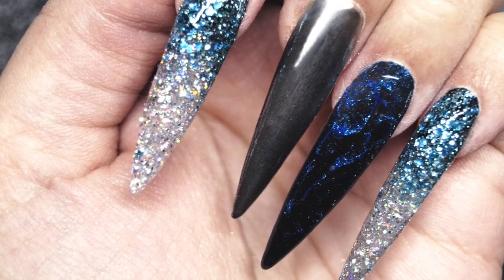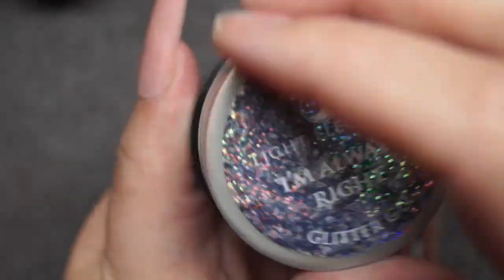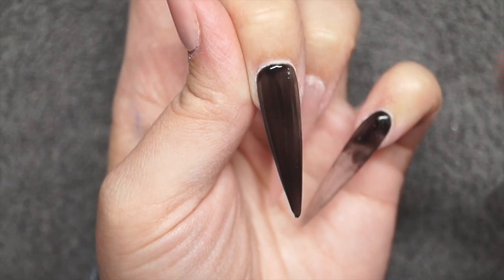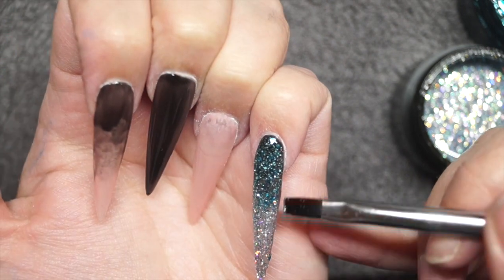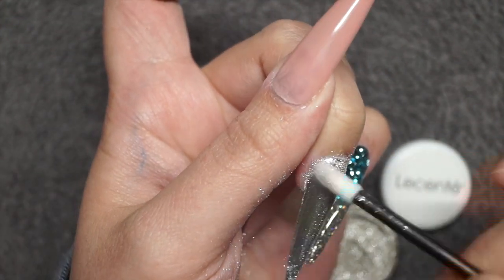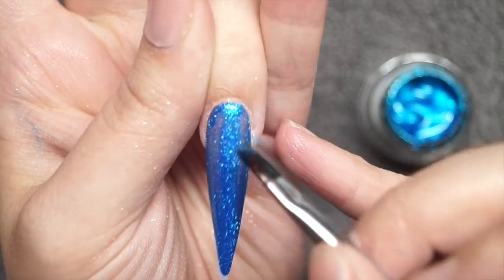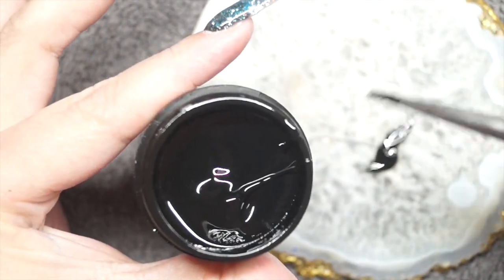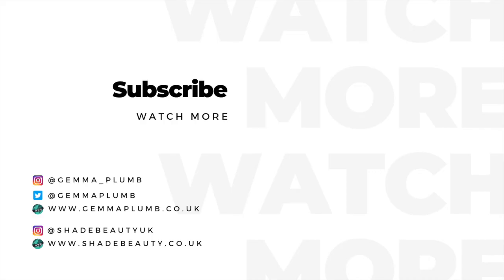Black Ice Nail Art Tutorial ft. Light Elegance | 12 Days Of Nailmas | DAY 2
12 Days Of Nailmas - DAY 2
Black Ice Nail Art Tutorial ft. Light Elegance

- LE Pro Cuticle Oil
- Lint Free Wipes
- Cleanser
- LE LED Dot Lamp
- "Black Tie" Colour Gel
- " I'm Always Right" Glitter Gel
- "Siren's Song" Glitter Gel
- "Sapphire" ButterBling
- 1 Step - Clear
- Super Shiny Top Coat

- Layer It
- Silver Chrome

*All products are bought by myself unless otherwise specified in the description.

▼ ▽ Music ▼ ▽